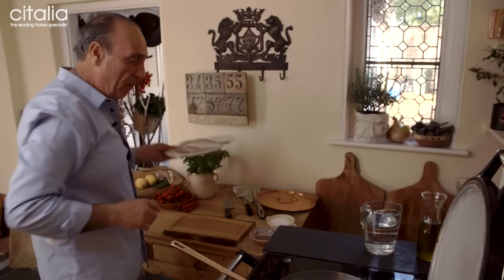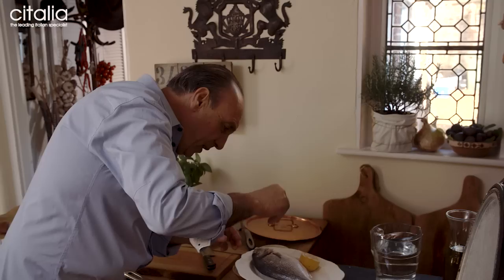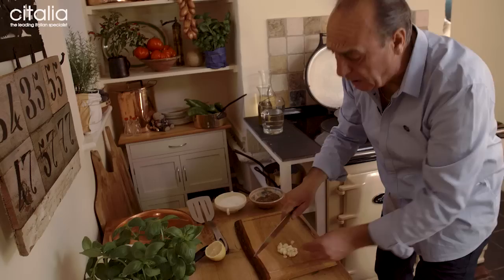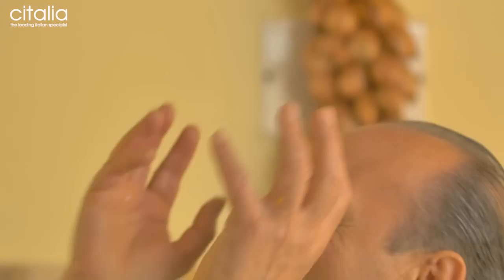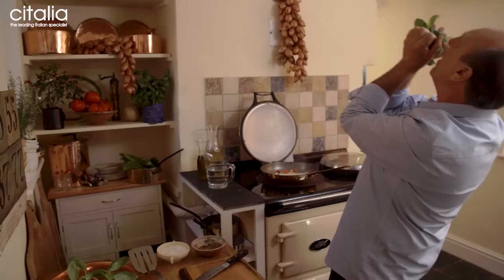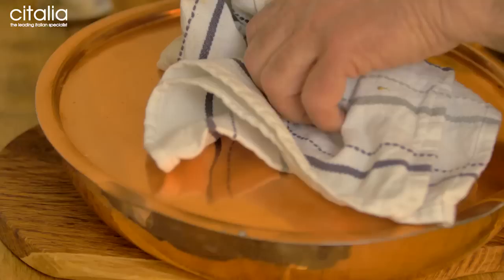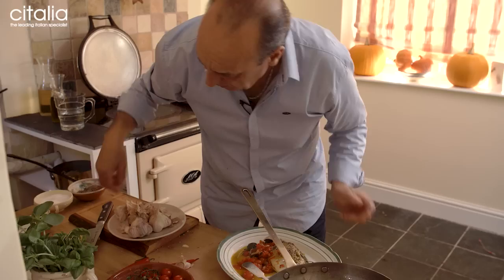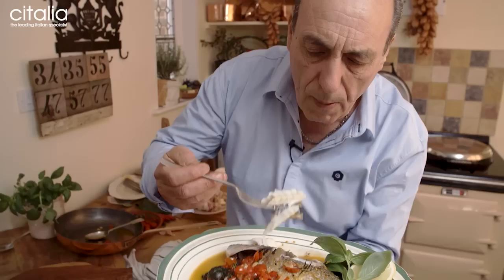Gennaro Contaldo's Sea Bream in 'Crazy Water' Recipe | Citalia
This dish, also known as Sarago All’ Acqua Pazza, is very typical of all southern Italian coastal regions - freshly caught sea bream, fresh tomatoes, fresh basil, extra virgin olive oil and garlic. It encompasses the taste of the sea and the flavours of the south.  It is an extremely simple dish to prepare and provided you have the freshest ingredients and good quality extra virgin olive oil, you can’t go wrong!  Serve with lots of good bread and a green salad.

Ingredients
4 servings

175ml extra virgin olive oil
2 x whole sea bream, weighing approx. 500g each – ask your fishmonger to clean and scale them, but leave whole
4 x garlic cloves, roughly chopped
20 x cherry tomatoes, quartered
1 small red chilli, finely chopped
Handful of fresh basil leaves, roughly torn
Salt
400ml water

Method

In a large heavy-based frying pan, heat the olive oil over a fairly high heat.  When hot, add the bream followed by the garlic, tomatoes, basil and salt.  Add the water, turn down the heat slightly and cook the fish for seven minutes on each side.  When you flip the fish over, you will know that side has been done, as the eye of the fish goes white.

Remove the fish and place on a large serving dish.  Increase the heat, cook the sauce for 30 seconds and pour over the fish.

Serve immediately with lots of good bread to mop up the delicious sauce!

if you are thinking about planning your next Italian getaway